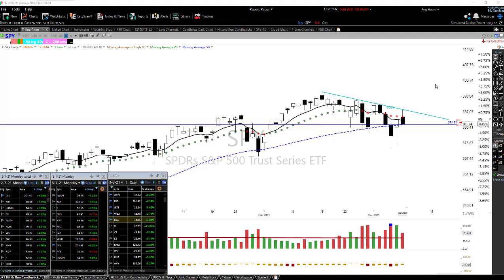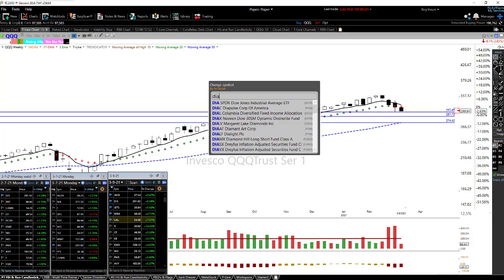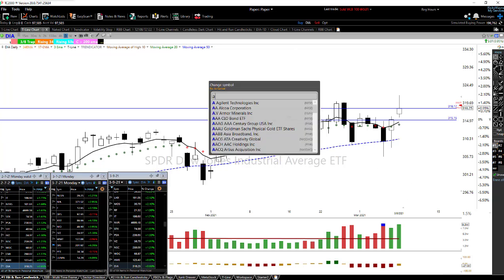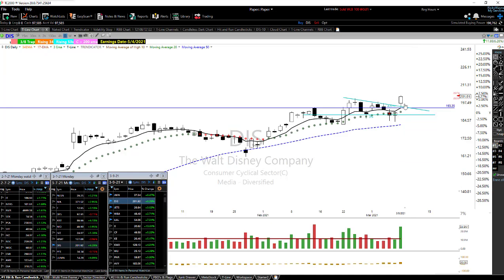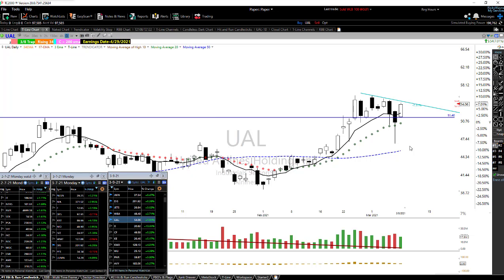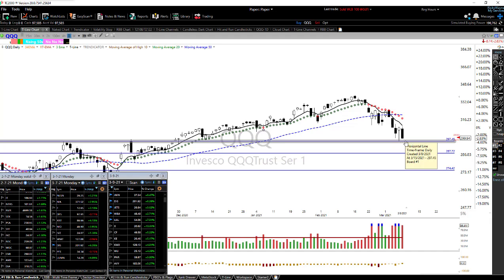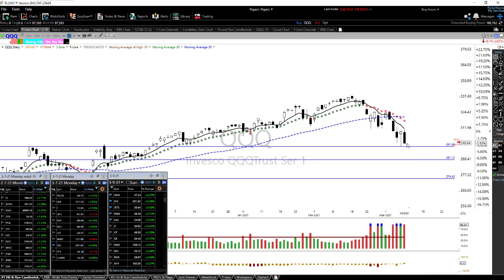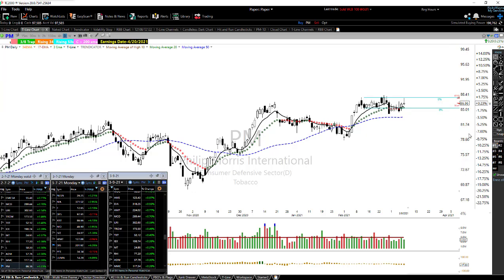Road To Wealth watchlist update | 3-8-21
We produce a video nearly every day about charts we have on the Road To Wealth watchlist. 👉30-Day Trial